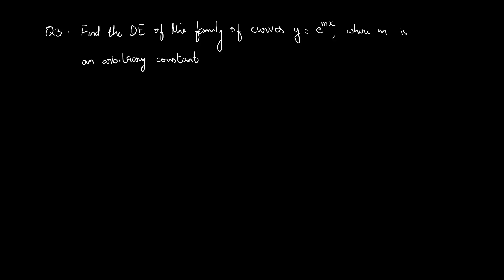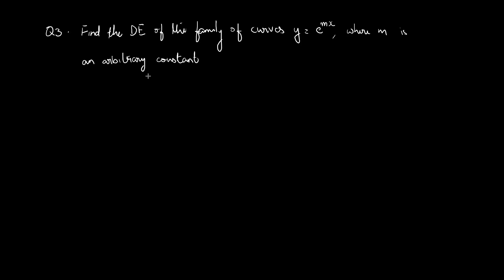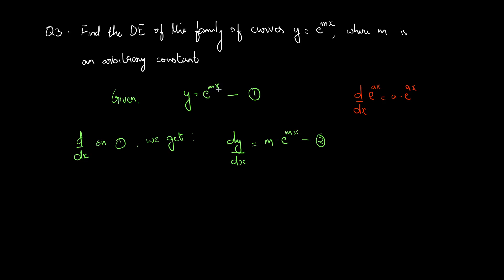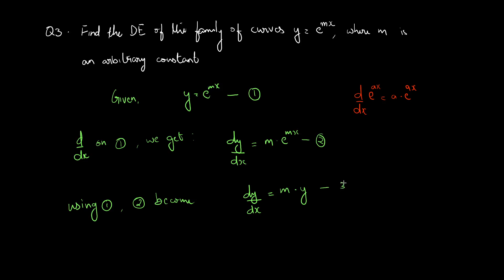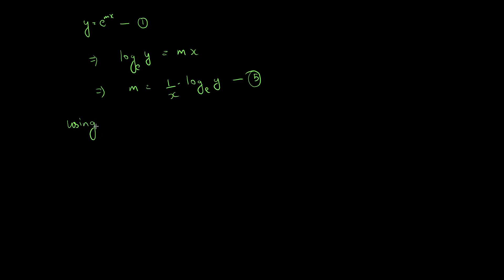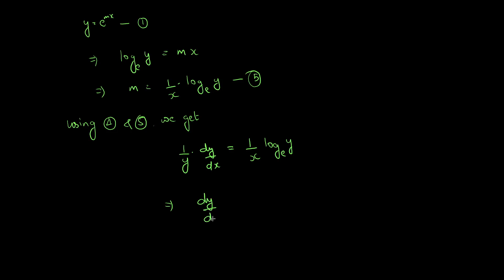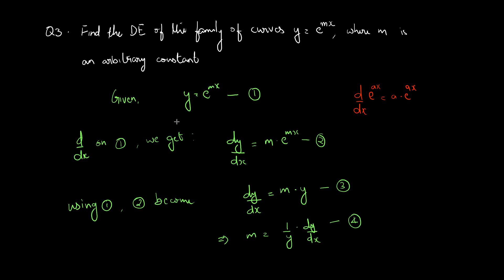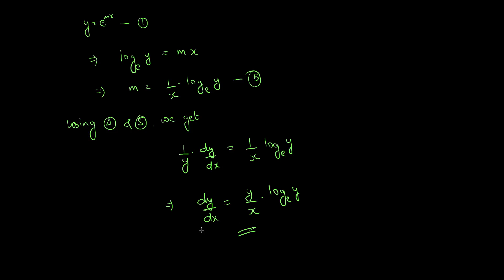Q3. Find the differential equation of curves y=e^mx, where m is an arbitrary constant